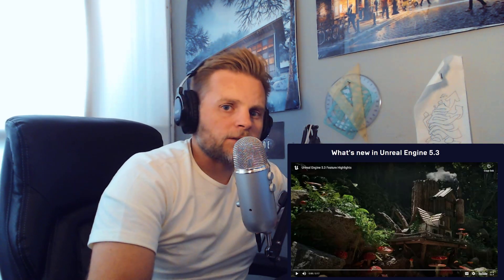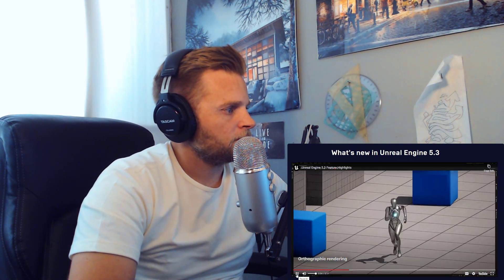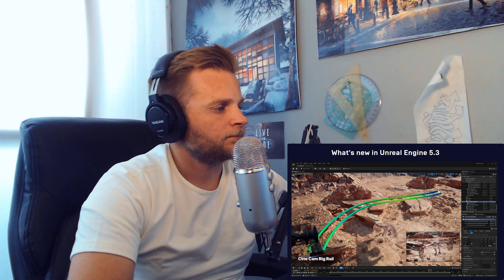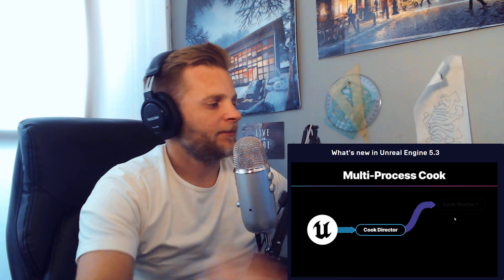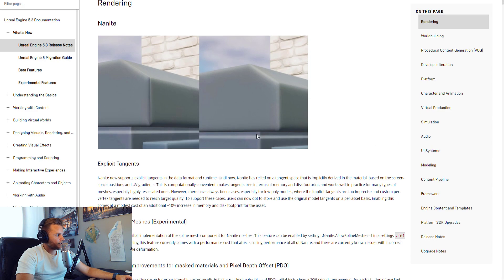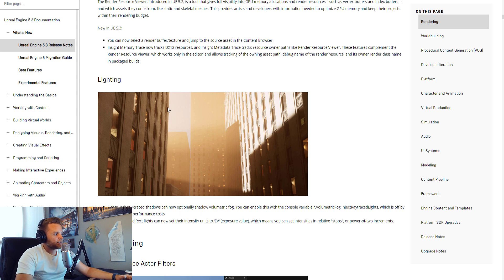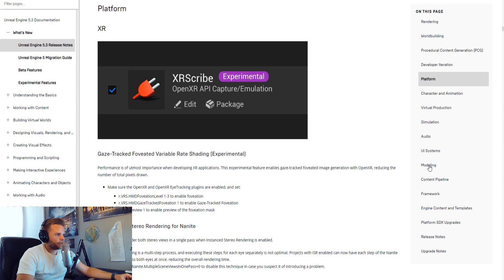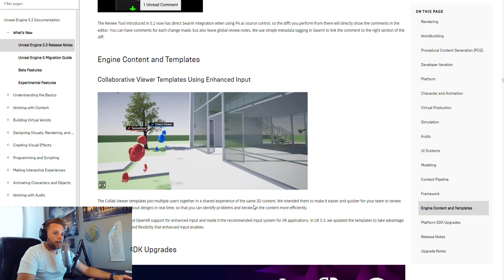Unreal Engine 5.3 Released! | My Overview of The Features That Matter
Epic Games continues to improve Unreal Engine, and today they released Unreal Engine 5.3! There are lots of things being improved and added all the time, and here I will give you my thoughts on which ones matter the most to me.

3ds Max & Vray | PRO Archviz Bundle (best value)

FULL DESCRIPTION
Epic Games announced today that the full release of Unreal Engine 5.3 is ready to go. There are some important improvements being made to a lot of the rendering capabilities, i.e. Lumen, Nanite and Path Tracing. There are some big improvements again to Lumen reflection quality, which is a big deal for archviz, of course. Now we can also have the ability to have raytraced shadows work with volumetric fog. I have been waiting for that one for a while now. Lots of good stuff, and some of it very helpful for the archviz workflow.